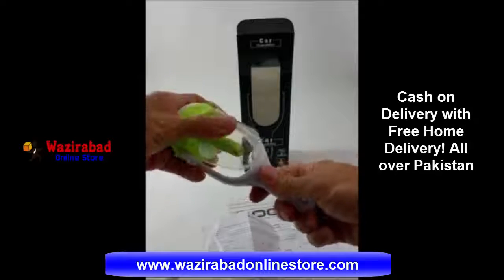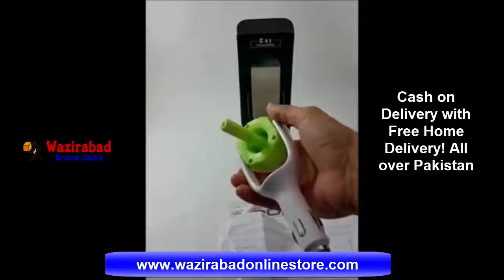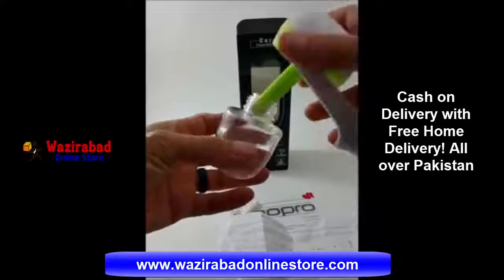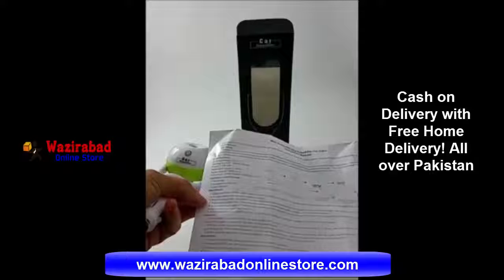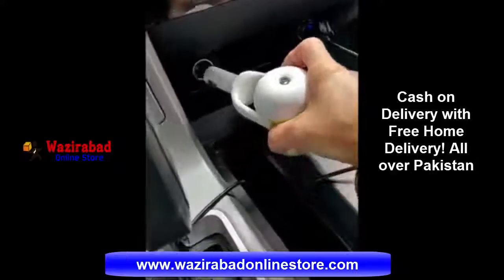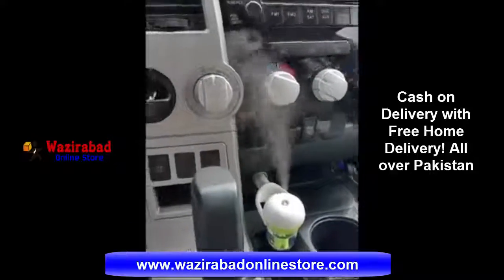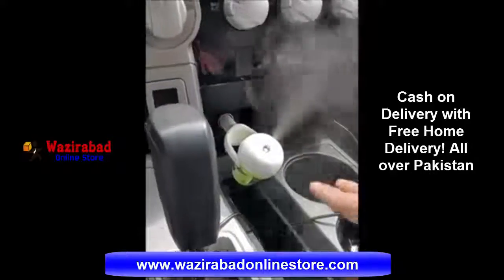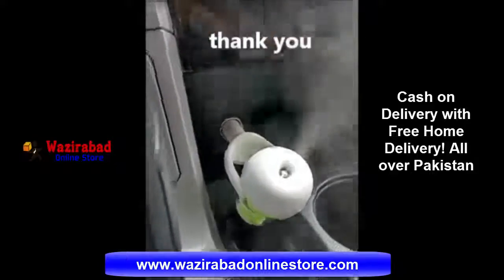12V Mini Car Steam Humidifier Air Purifier Aromatherapy Essential Oil Diffuser